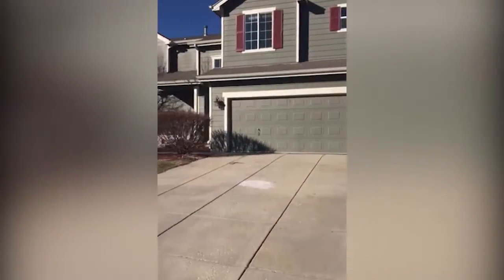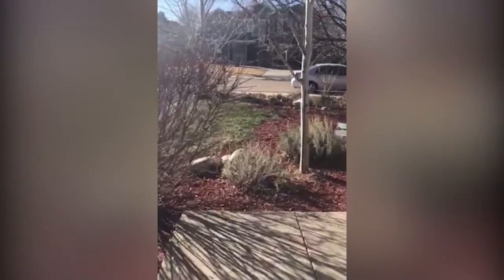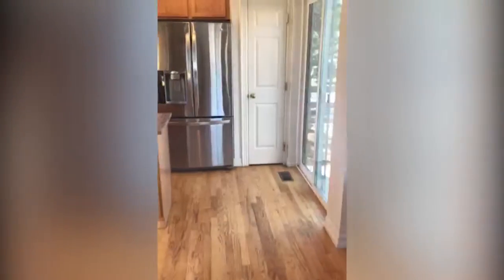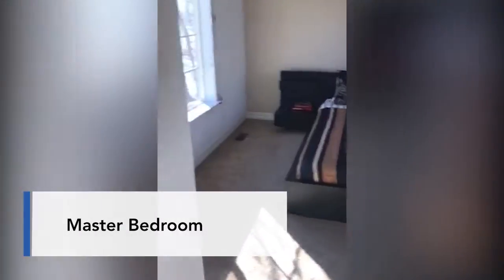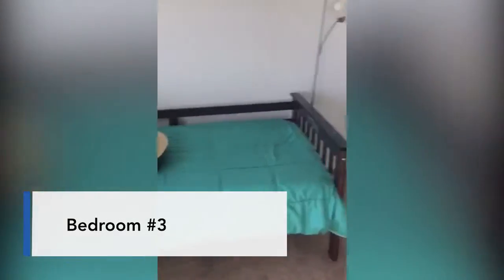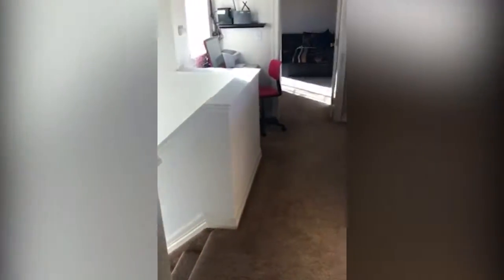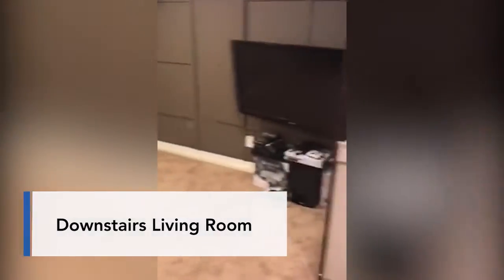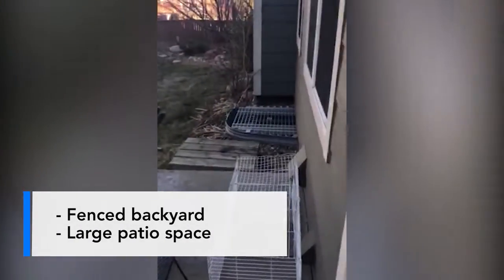FOR SALE: 730 Sanctuary Ln